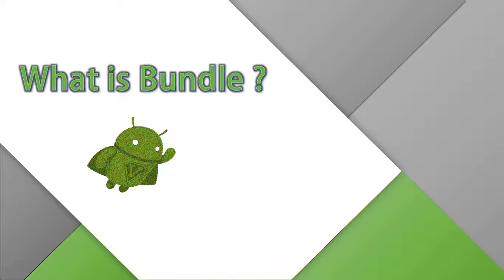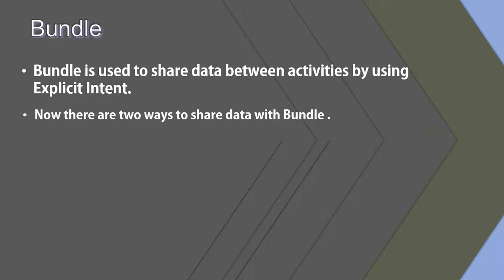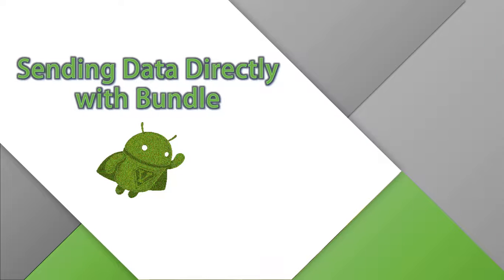7. What is Bundle and Ways to Send the Data Between Activities | Bundle in Android | Part: 7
In this video, we will see what is bundle and how it is used to send the data between Activites.